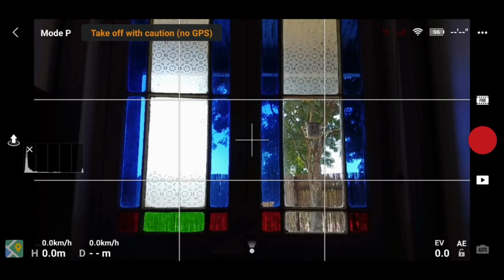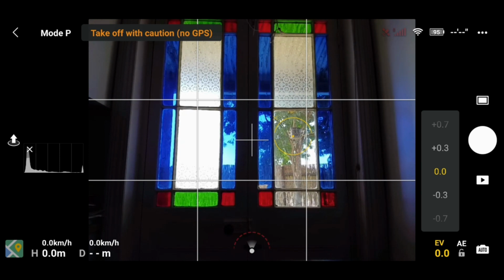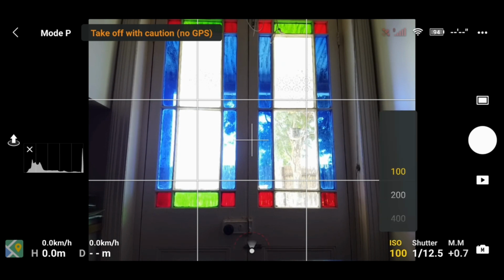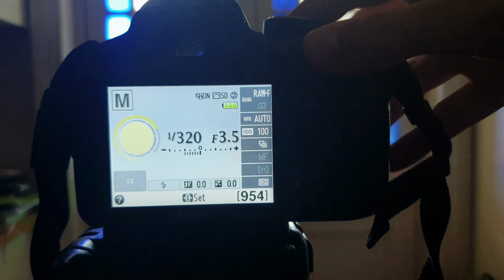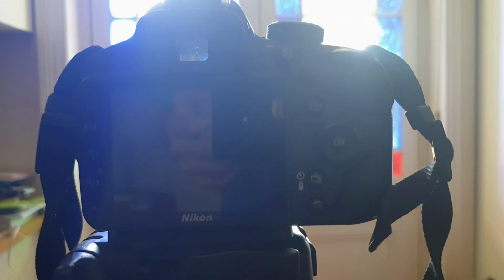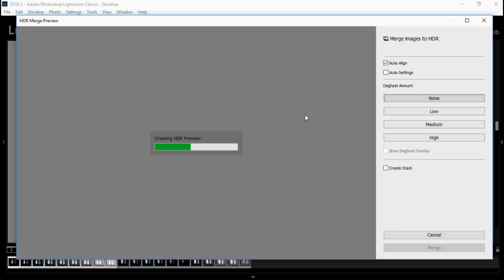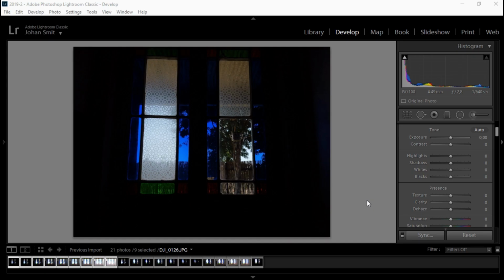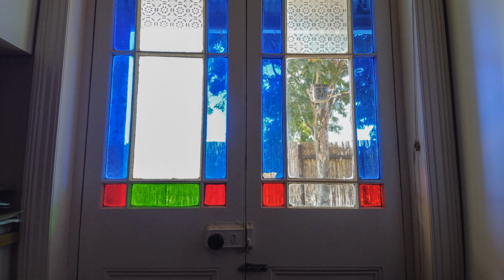Improve your Photos using THIS! Exposure Bracketing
Bracketing your exposures can greatly improve your photos, by making them more technically correct. It gives you more freedom in post processing with the dynamic range of your photo.

Using the exposure bracketing technique, you no longer have to worry about blown out skies in photos you took with your smartphone or drone.

First I'm going to discuss what exposure bracketing is, why it is used, what the benefits are and how it can improve your images. Then I'm going to show you what to do with your drone, and then DSLR or mirrorless camera, to get the best results. Then I'm going to jump into Lightroom and show you how to process the images into a file with a lot of dynamic range.

My gear:
For Photos:
Nikon D3200 (camera)

Nikon AF-S NIKKOR 55-300mm f/4.5-5.6 G ED VR (telephoto lens)

Memory card